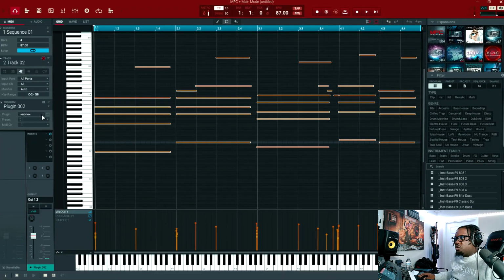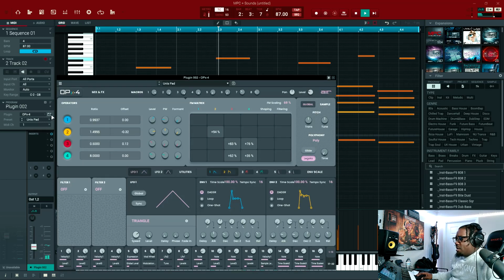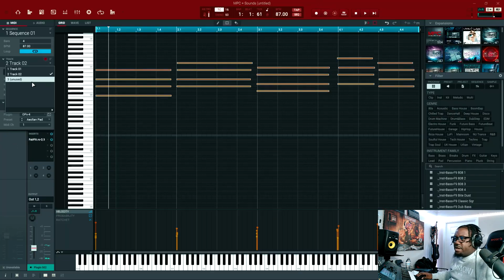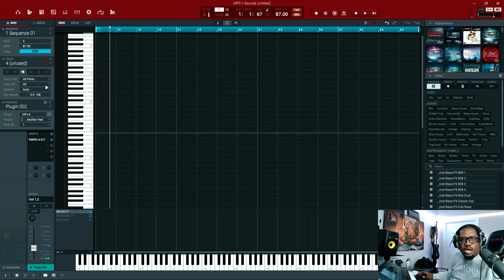How To Make A Beat From Scratch MPC Software Melody Trap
how to make a beat from scratch mpc software Melodic  Trap In this tutorial video, I will show you how i make my melodic trap beat from scratch. A few tips and tricks on how I produce this track. MPC software is easy to use to make music. This melodic trap beat from scratch came out fire. i use the drumsynth for the drums. I am making a beat from scratch.